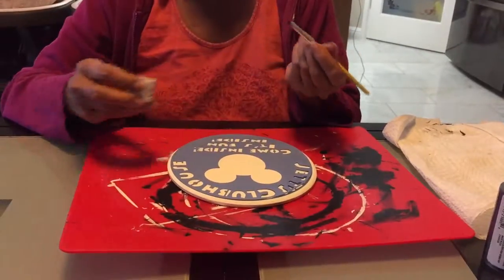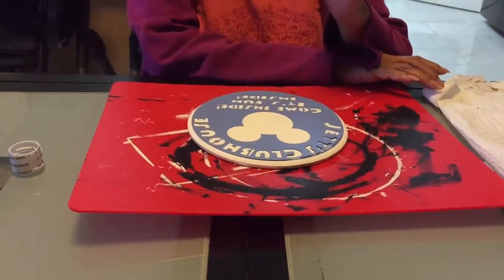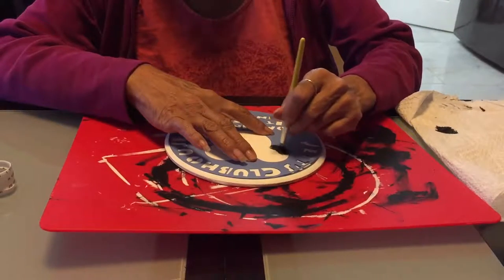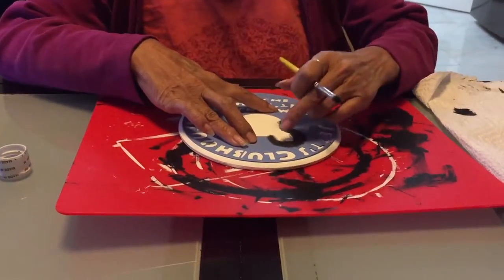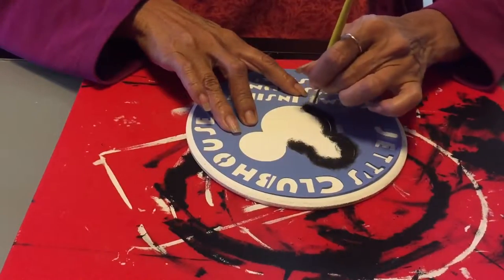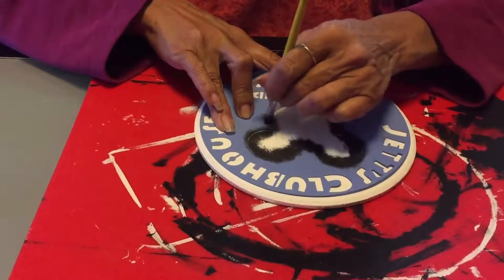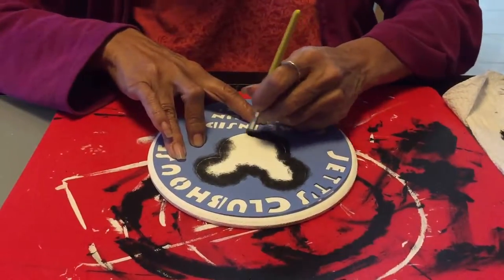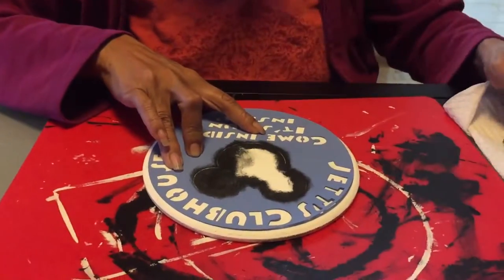Mickey Clubhouse stencil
Basic Stenciling techniques